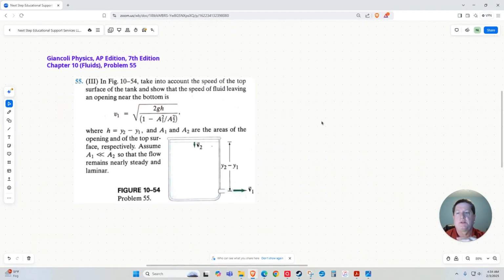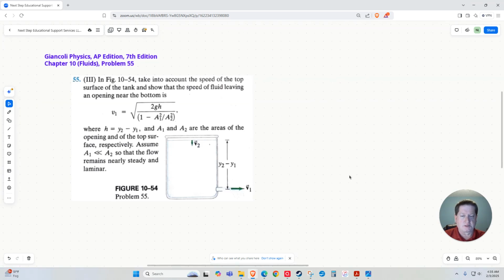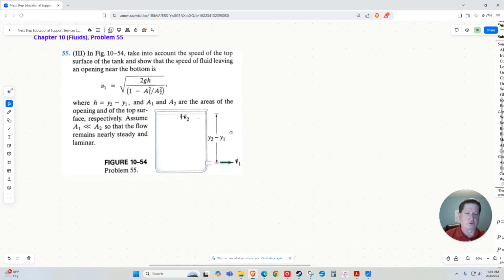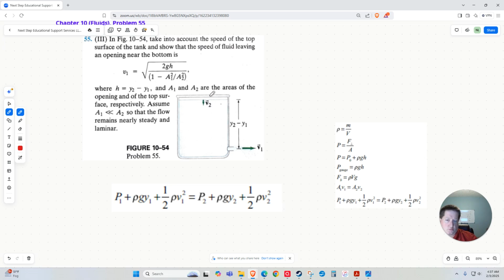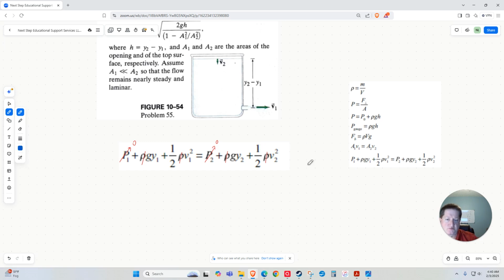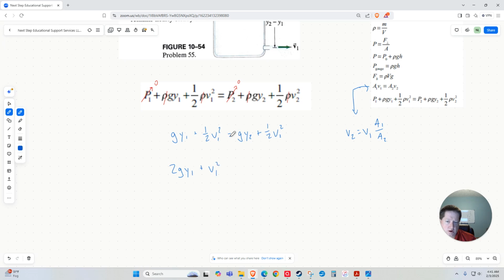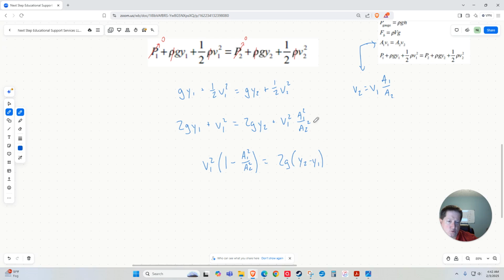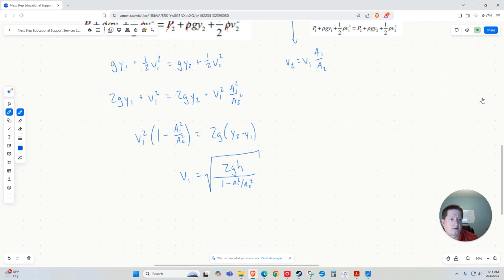Calculating Flow Velocity from a Tank Based on Area Ratios 🌊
In this video, I dive into problem number 55 from chapter 10 of Giancoli's AP Physics book, focusing on fluid dynamics. I explain how to apply Bernoulli's equation and the continuity equation to solve for fluid velocity, emphasizing the importance of height differences and area ratios. I encourage you to think through the problem and come back ready to discuss it further.  Giancoli Physics, AP Edition, 7th Edition, Chapter 10 (Fluids), Problem 55.